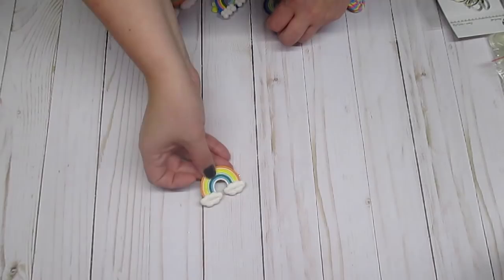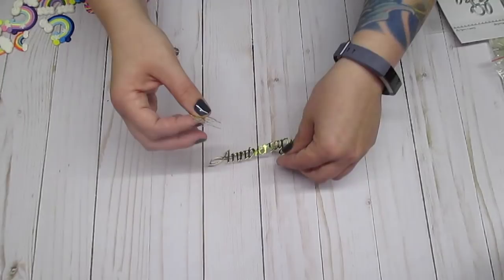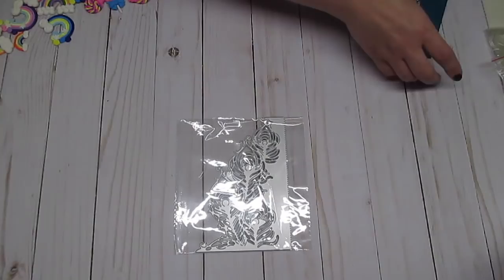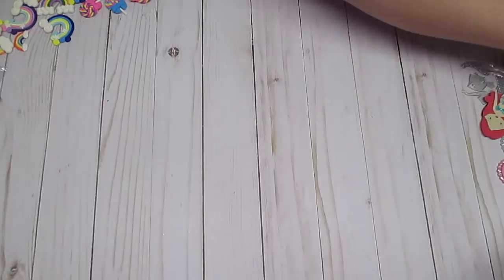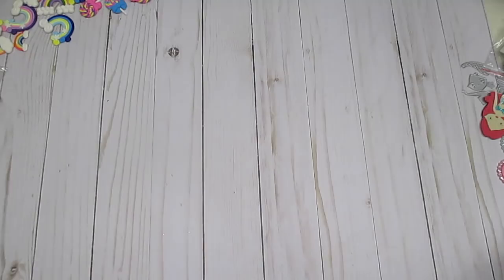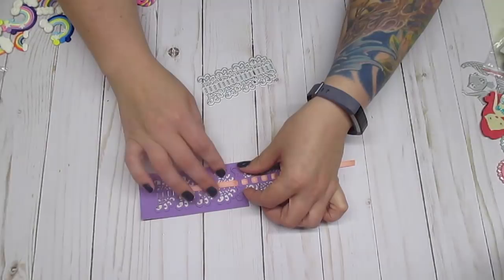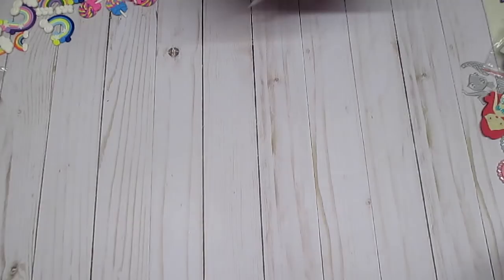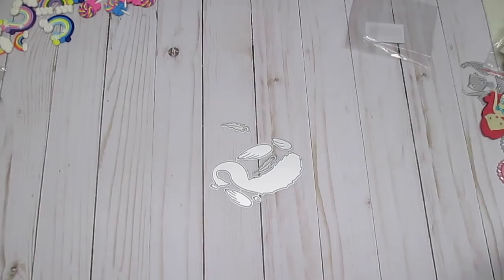Ali Express craft haul with small project examples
Ali Express craft die cut haul with cut out examples, project shares.

bottle caps, resin overlay
bottle cap-rhinestone
bottle cap-plain
Oval lace intricate cut frame
rainbows polymer clay
lollipops polymer clay
lace add ribbon die
mermaid tails